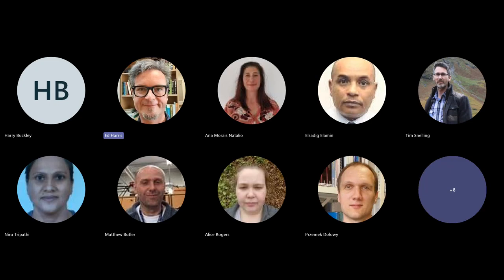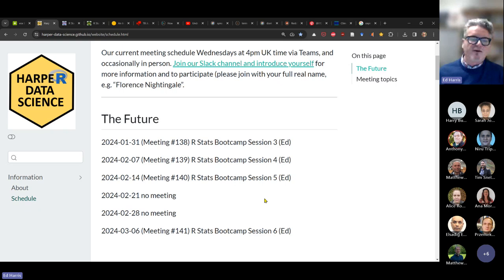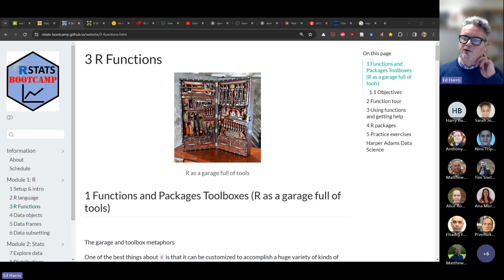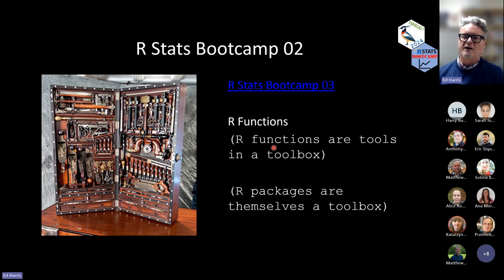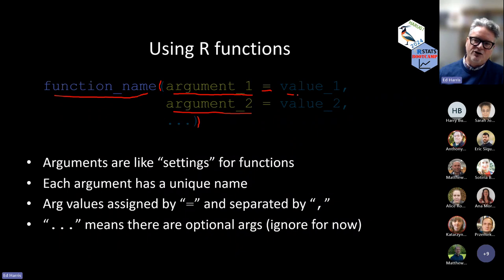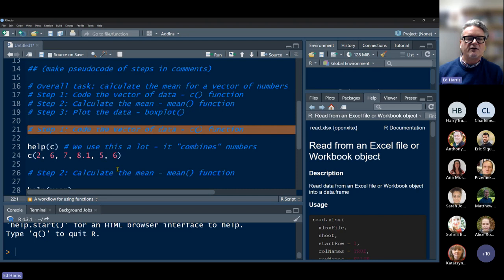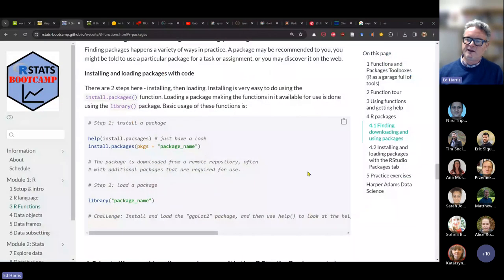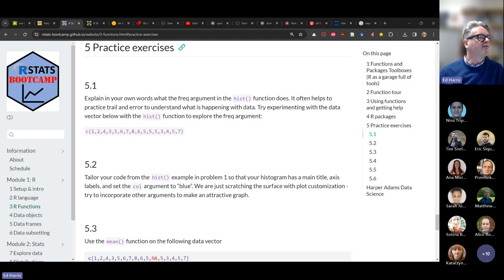2024-01-31 (Meeting #138) R Stats Bootcamp Session 3 (Ed)